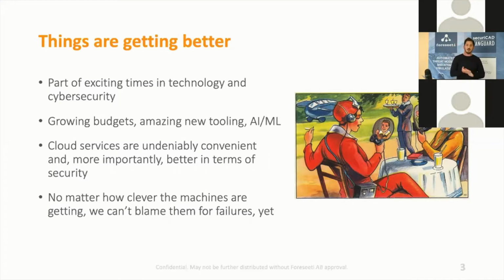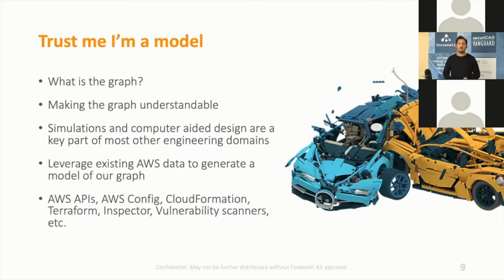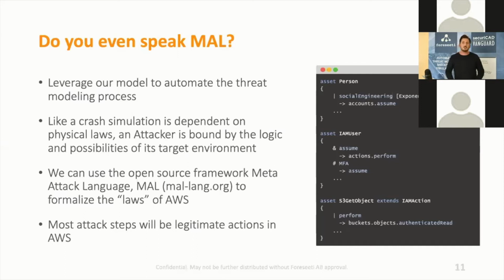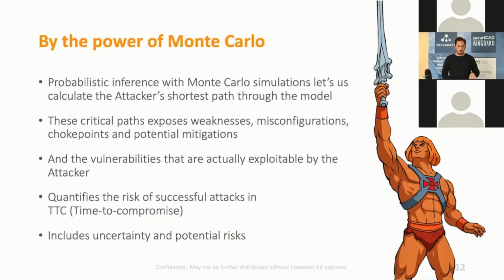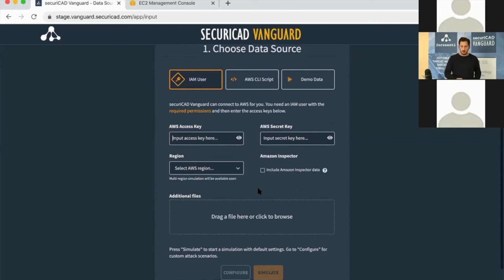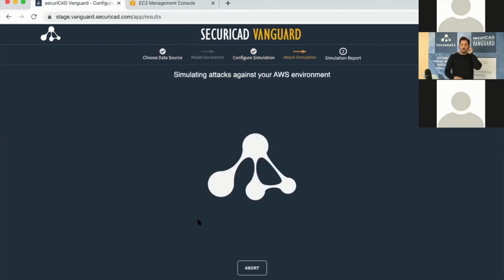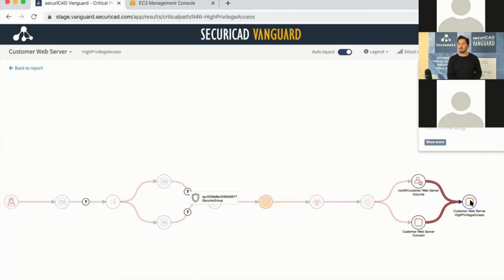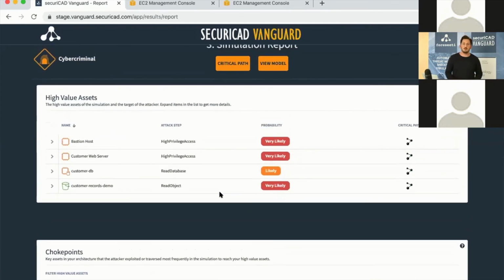Tech Meetup Webinar - Erik Ringdahl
Erik Ringdahls presentation from the foreseeti Tech Meetup Webinar

On the 13th of March 2020 foreseeti and AWS held a very appreciated webinar about “Automated Security Assessments at Scale for AWS environments.

Eriks presentation
Learn how to Conduct Fully Automated Threat Modeling and Attack Simulations for AWS
Erik Ringdahl, Product Director, foreseeti

About securiCAD Vanguard
securiCAD Vanguard is fully automated and non-disruptive. The attack simulations are conducted on virtual models that are automatically generated and will not interact with the actual environment in any way. securiCAD Vanguard leverages the vast amount of data available in AWS to automate threat modeling of cloud environments and bring unprecedented insight with cutting edge attack simulations.

• Prevent breaches by analyzing your AWS configuration, allowing you to detect misconfigurations, potential lateral movements and to prioritize vulnerabilities.
• Generate and visualize a digital twin of your AWS environment and run automated attack simulations, to get reports with the most likely attack paths, weak spots and risk exposure.
• Secure, on-demand analysis of AWS configurations including IAM, VPC, EC2, S3, Inspector and more. No installation or privileged access needed.

securiCAD Vanguard is available in AWS Marketplace: